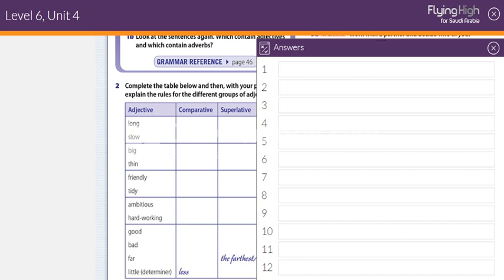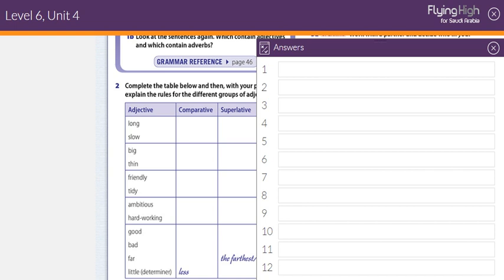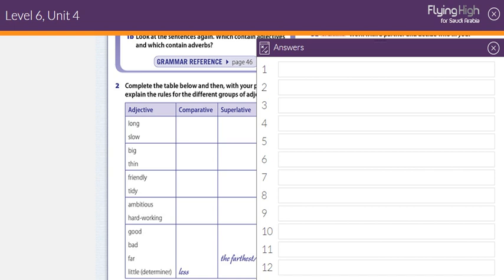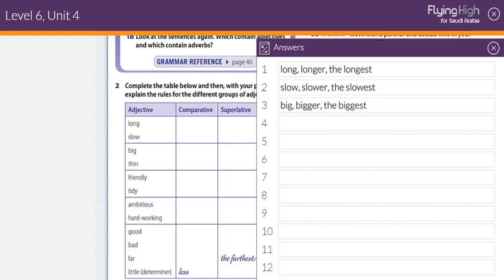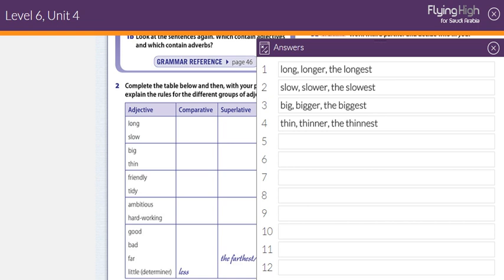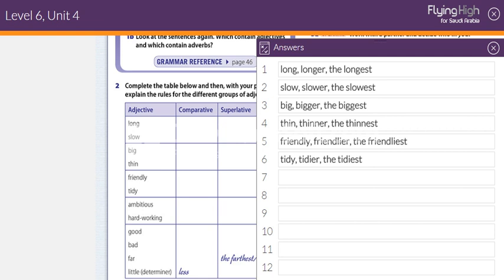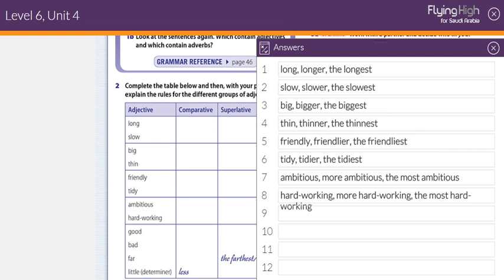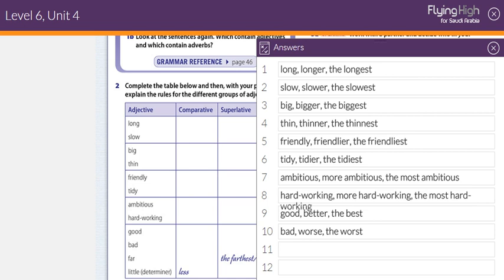Flying high level 6 unit 4